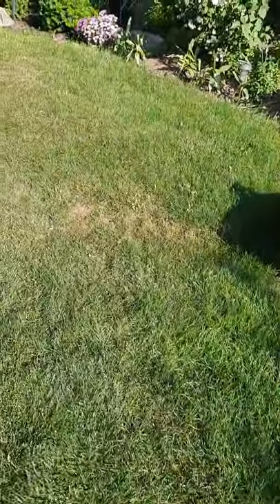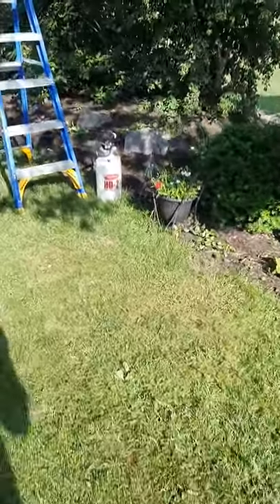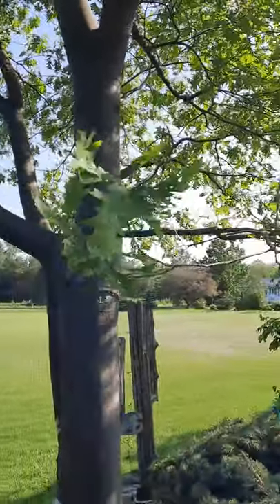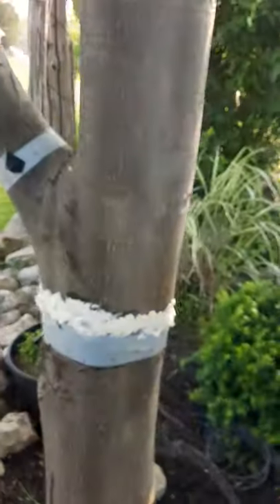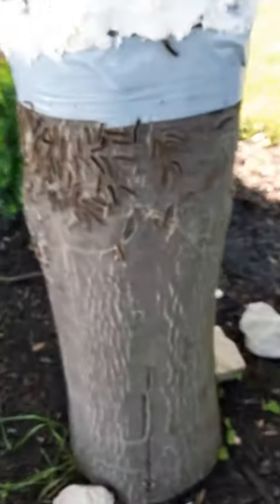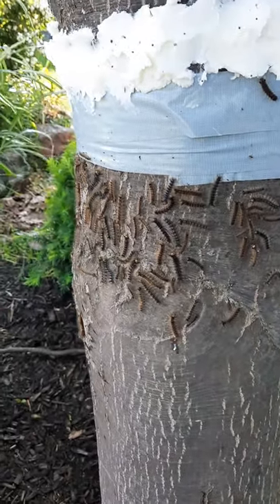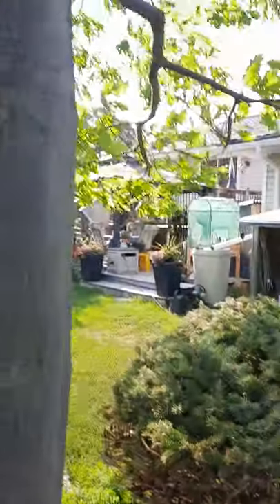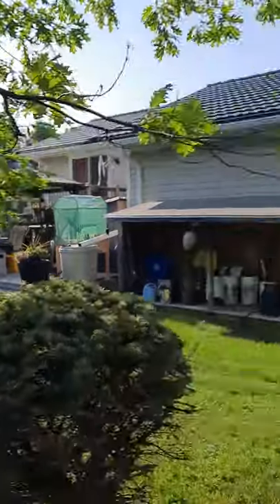gypsy moth caterpillar tip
to help you w with caterpillar infestation put two way sticky tape around the trunk and then crisco lard above the tape..